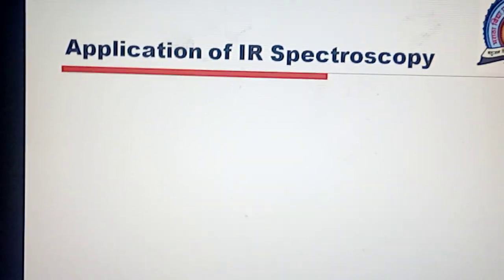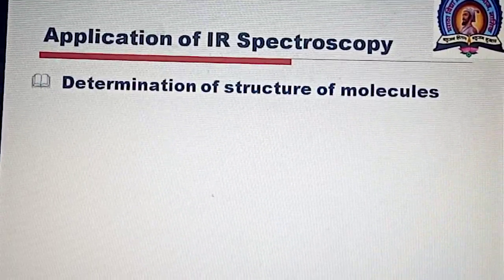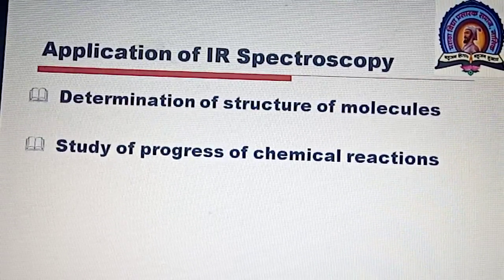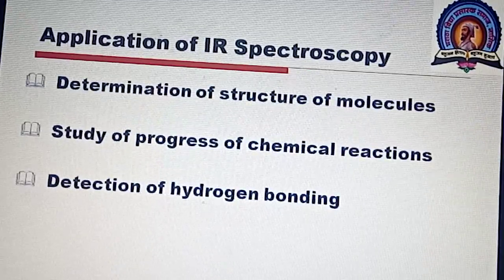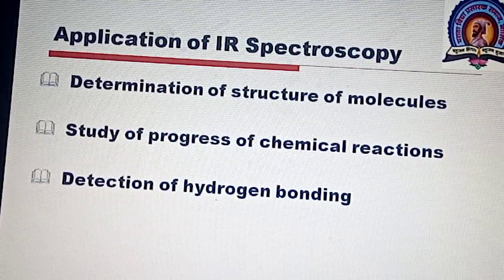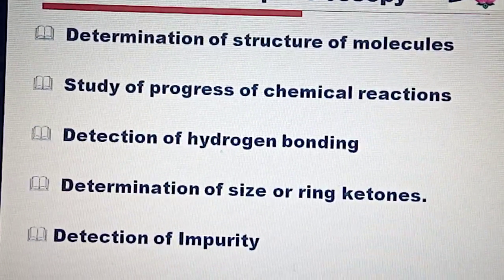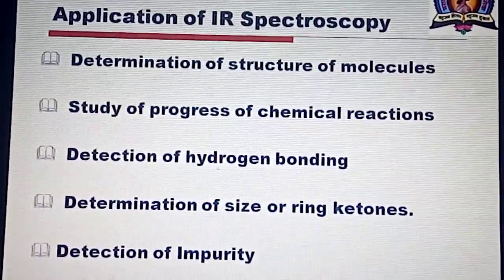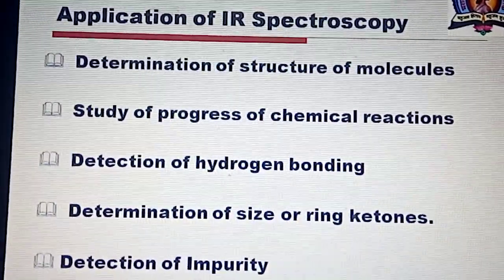Applications of IR Spectroscopy